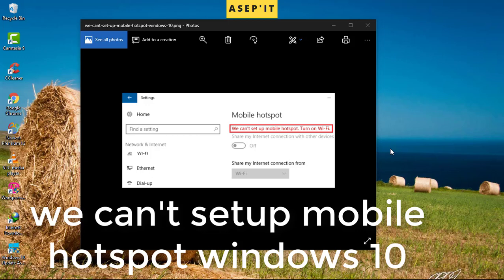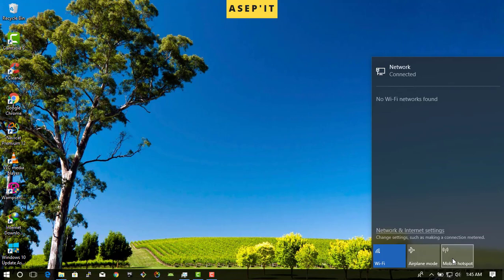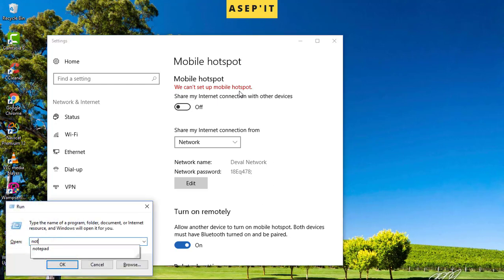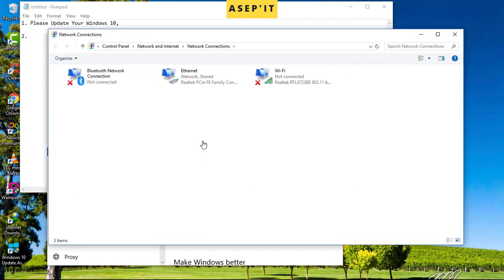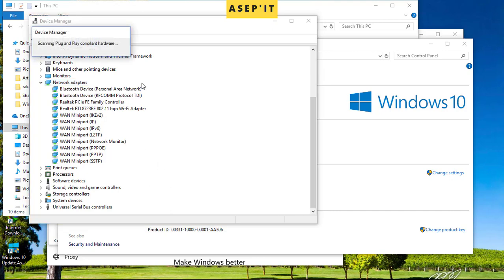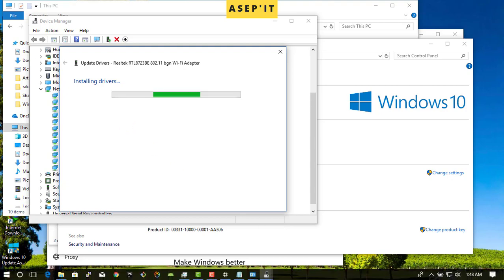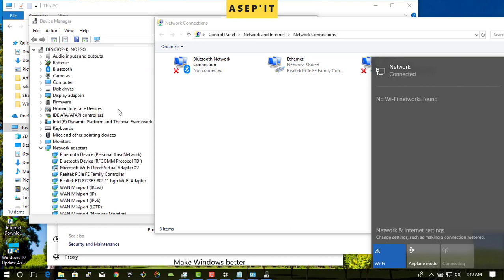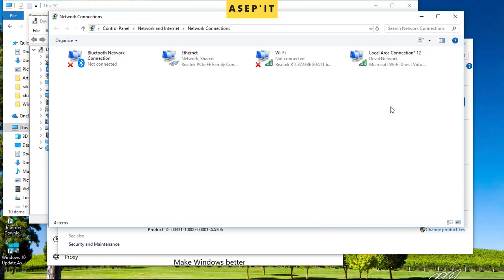Two Step Fixed Problem: we can't setup mobile hotspot windows 10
im sorry with my bad speaking, im still learning speaking english language